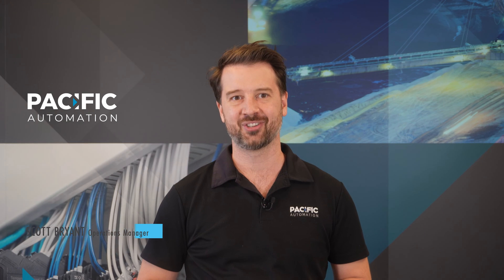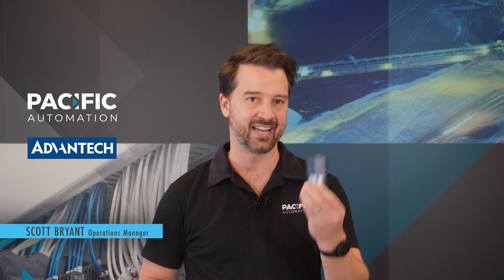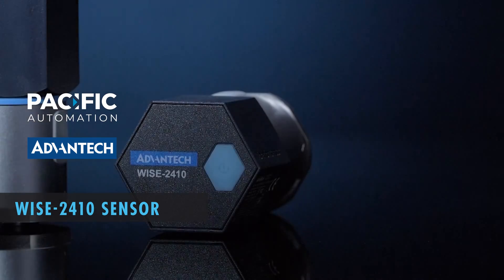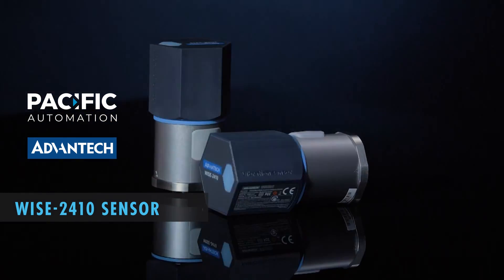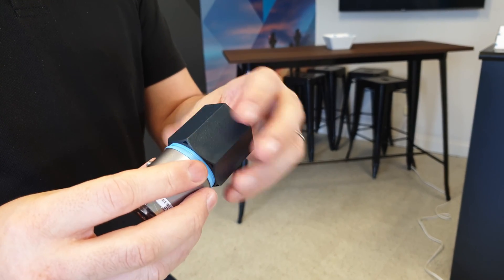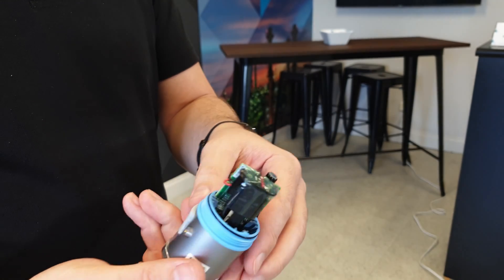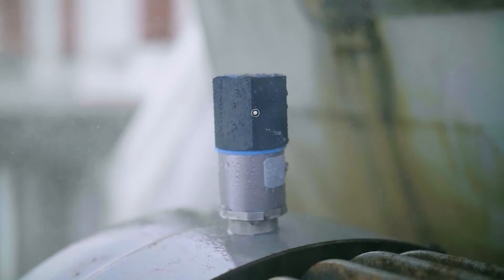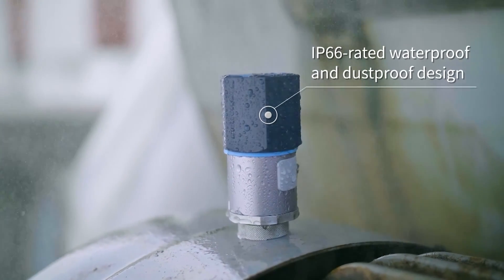Advantech WISE-2410 Vibration Sensor - Monitor Your Pumps, Fans & Motors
Do you have critical equipment powered by electric motors, like pumps, fans or conveyors?

How are you monitoring them? And what would the cost of unplanned downtime be?

In this video, Operations Manager Scott runs you through the Advantech WISE-2410 condition monitoring sensor.

This wireless vibration sensor has an in-built 3-axis accelerometer and temperature sensor that give you early warnings to changes in the condition of your machinery. It's built around the ISO 10816 standard, for the evaluation of machine vibration on non-rotating parts.

They're a low-cost, easy to install battery powered solution. If you have hazardous area requirements, we have IECEx-certified versions available too.

The sensors operate on LoraWAN, which gives a great long-range performance. And they integrate with our Advantech WISE-6610 LoraWAN gateway. This allows for visualisation of the data and conversion to MODBUS for monitoring in your existing control system.

Check out our upcoming content for how to configure and work with the system, or jump on our website to buy one of our pre-configured kits that'll help you get up and running really quickly.